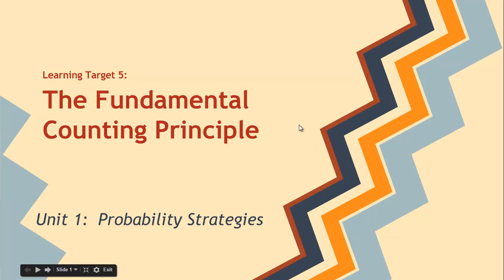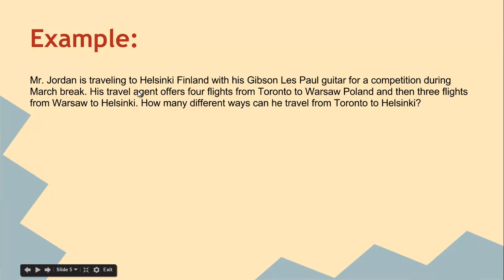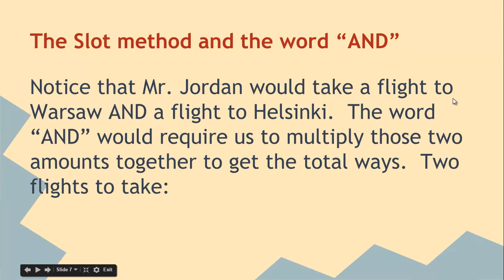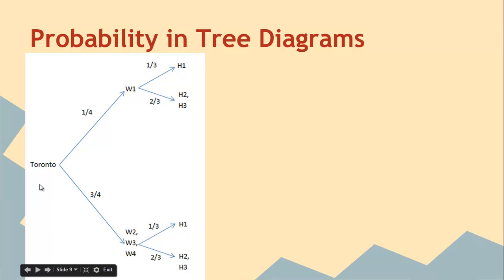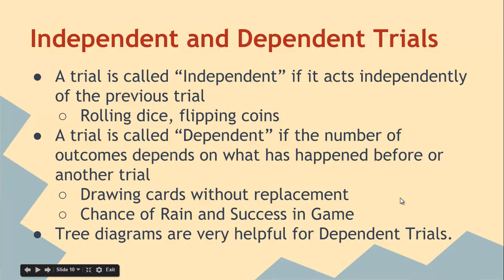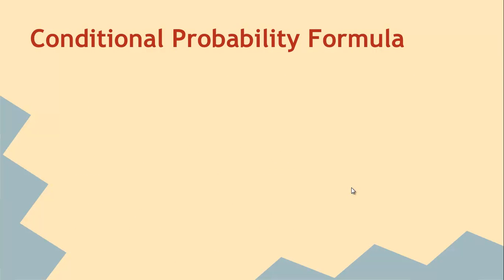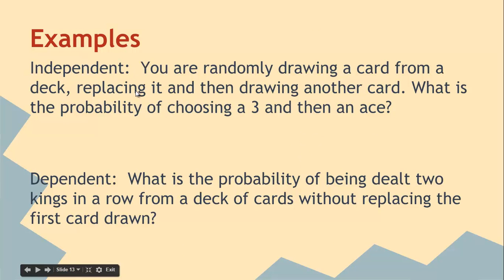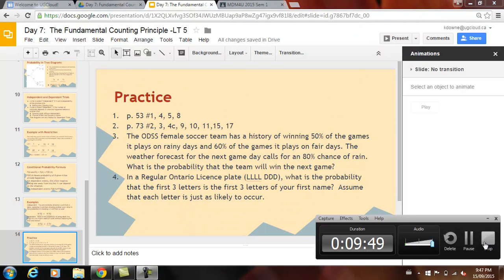The Fundamental Counting Principle, Tree Diagrams and Slot Method